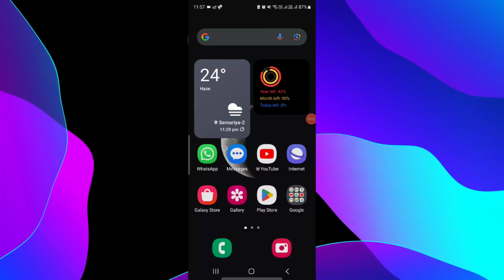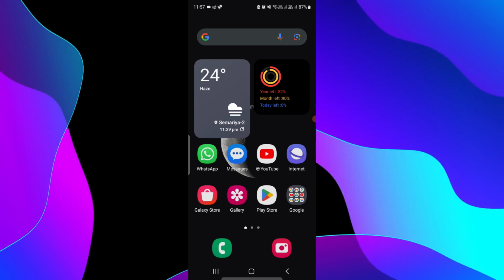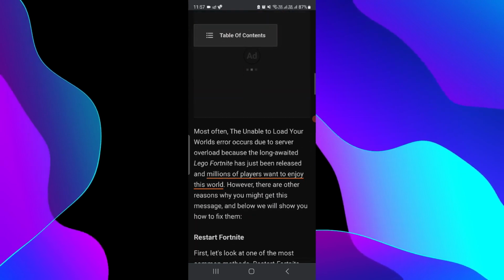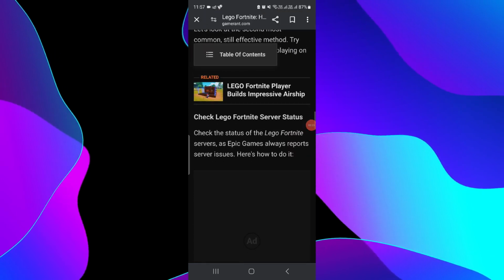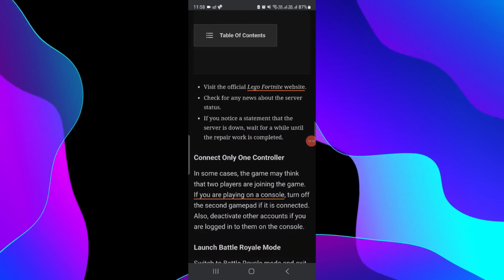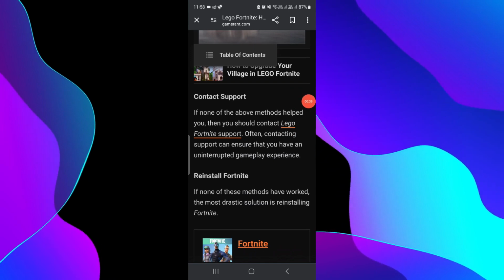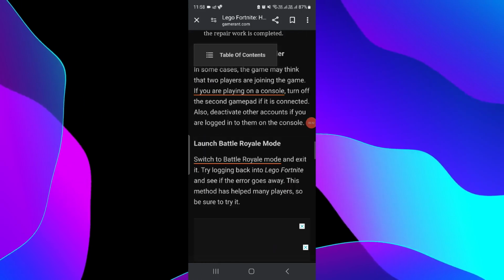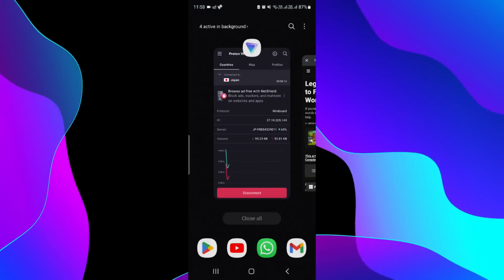How To Fix Can't Select World In Fortnite Lego (2024)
In this video, we'll show you how to fix the issue of not being able to select a world in Fortnite Lego. Don't let technical difficulties hold you back from enjoying the game to its fullest!